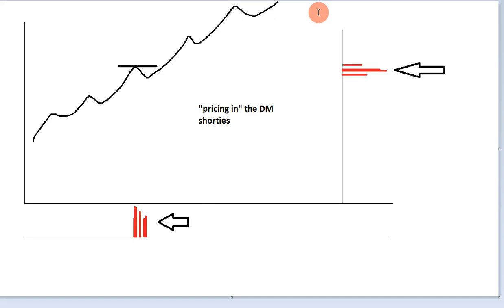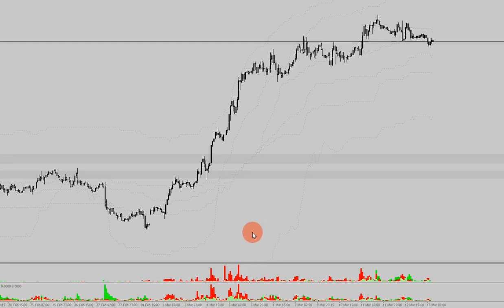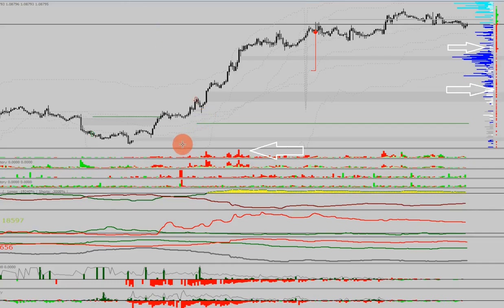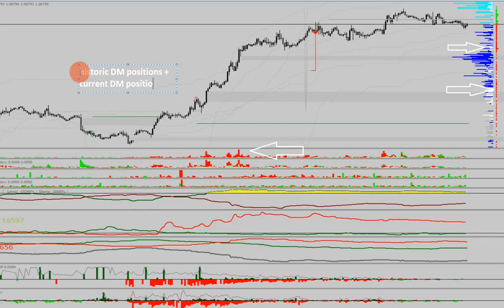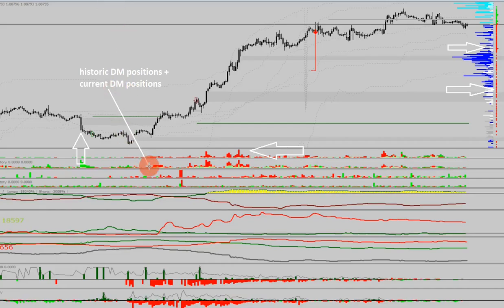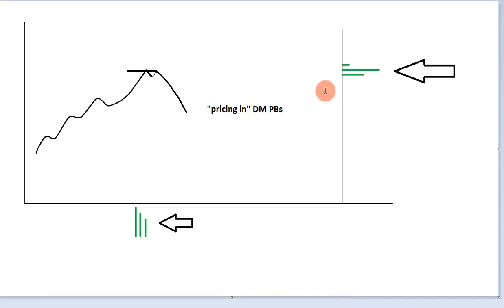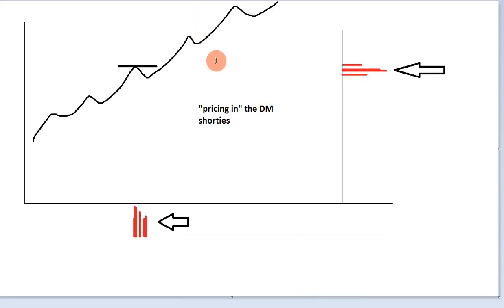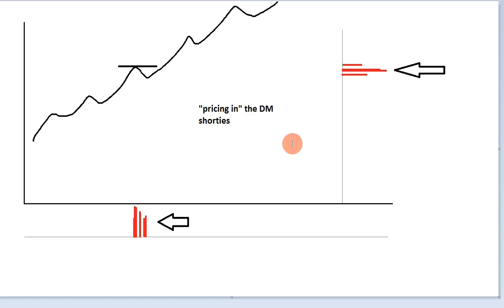| MCA trading | made simple - Episode 1: DM positions